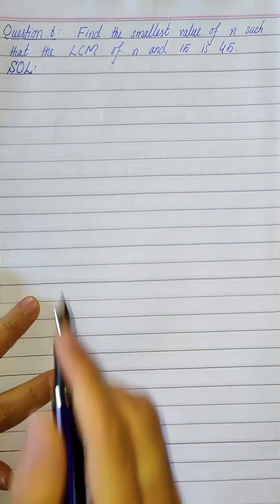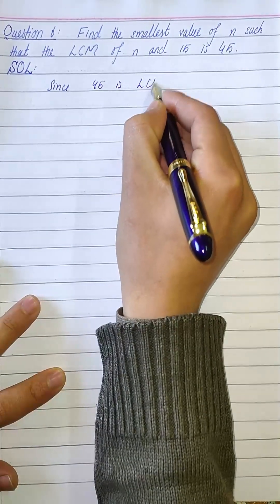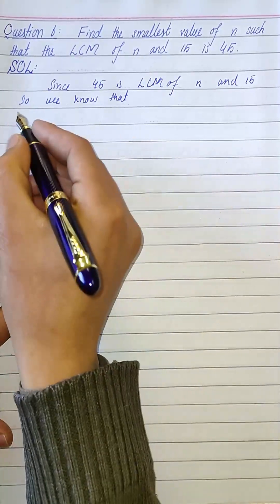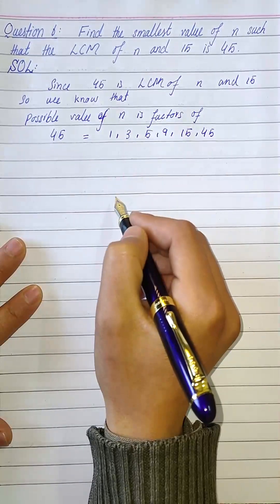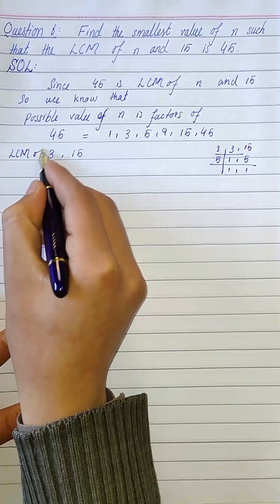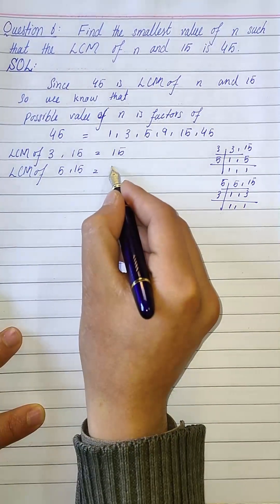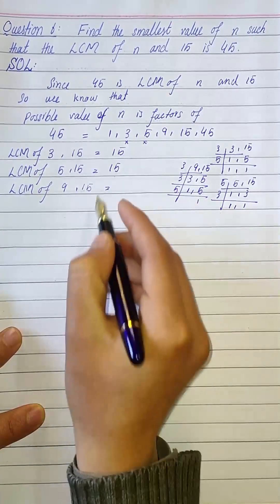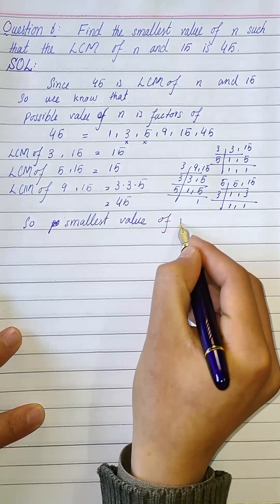D1 Math Exercise 1B Question 6 | Exercise 1B Question 6 D1 Math Oxford New Syllabus | D1 Maths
Question1: Find the smallest value of n such that LCM of n and 15 is 45.
Name of topic: Lowest Common Multiple or LCM.
This video is for those student who are studying OXFORD NEW SYLLABUS MATHEMATICS BOOK 1, D1 7TH EDITION. Especially for student of 6th and 7th class of O-Levels or A-Levels. In video you find the complete solution of exercise along with their topics explained very easily. We hope to cover all those question that are studied in class room or per the syllabus of the schools.
Book D1 Oxford New Syllabus Mathematics
Chapter 1: Prime, Height Common Factor and Lowest Common Multiple
Exercise 1B: 1-To find Highest common factor or HCF. 2-To Find Lowest Common Multiple or LCM. 3-Largest factor or Lowest multiples of two or more than two numbers. 4-Real life application of HCF and LCM. 5- Practical use of HCF and LCM. 6- Different methods to find LCM or HCF.

Instructor: Mehdi Raza
Prime Numbers: A whole number that has exactly 2 different factors i.e 1 and itself
Composite Number: A whole number that has more than 2 different factors.
o'level maths d,
o level mathematics chapter 1,
maths d1 exercise 4a question 1,

raza math,
riza math
reza math
raza math academy
Raza Math
Riza Math
Reza Math
D1 Exercise 1B Question 2
D1 Exercise 1B Question 6
math d1 exercise 1b question 2
math d1 exercise 1b question 6
d1 exercise 1b question 1
oxford math class 6 exercise 1b
igcse math class 6
igcse math class 7
igcse math igcse maths chapter 1
o level math d1
oxford mathematics 7th edition book 1 chapter 1
IGCSE Class 7 Math
ex 1b d1
d1 ex 1b
d1 chapter 1
ex 1b q2
ex 1b q6
Chapter 1
math d1 ex 1b
ex 1b d1 q6